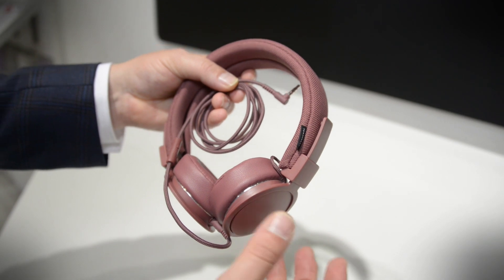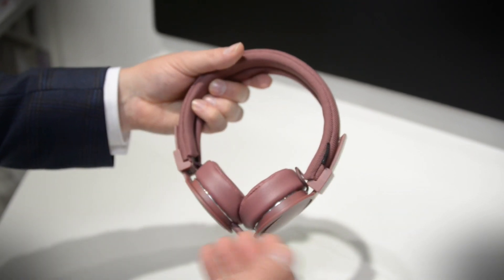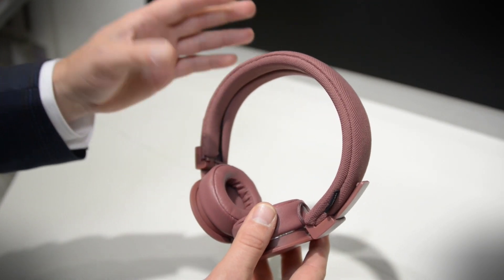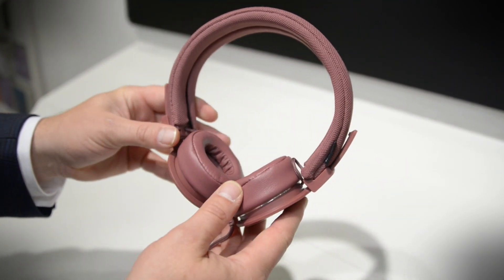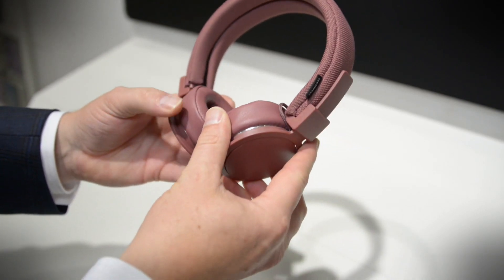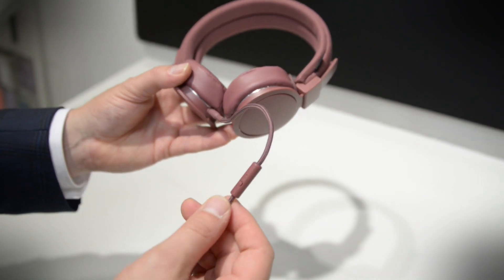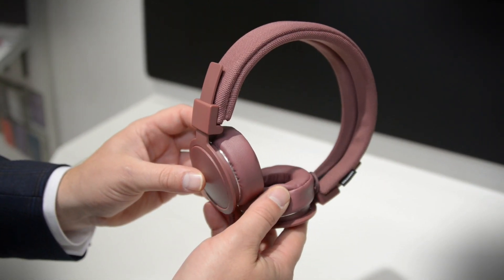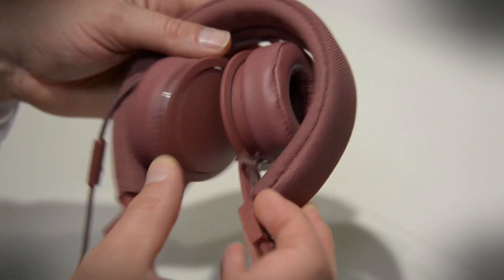Urbanears Plattan ADV - Hands On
Urban Ears’ Plattan headphone may not be as ubiquitous as Beats’ cans, but they still have a mighty slice of market share. After 5 years of remaining unchanged — save the addition of several new color options — the Plattan have gotten a makeover.

Announced at IFA 2014 are the new Plattan ADV, and they take an already popular design and make it better. With a washable headband, interchangeable cable and new 360-degree swivel earpieces, the Plattan ADV are sure to be a hit with hip headphone lovers.